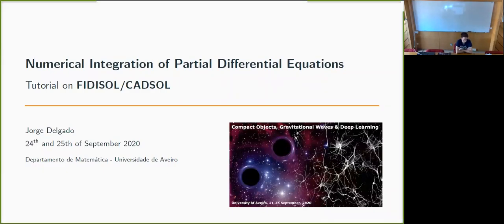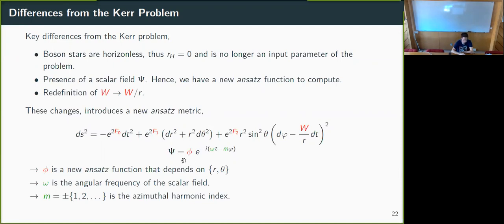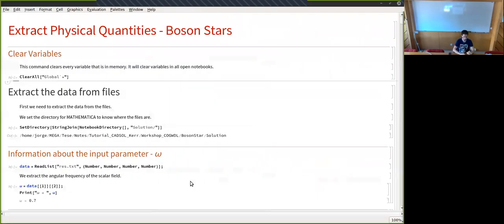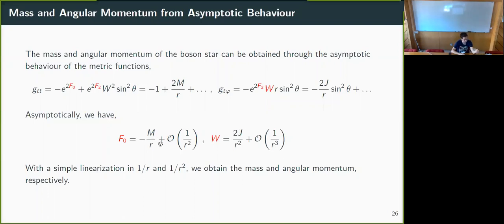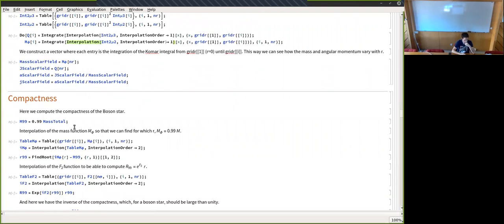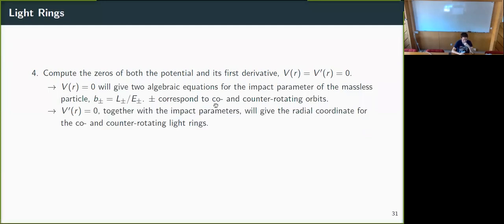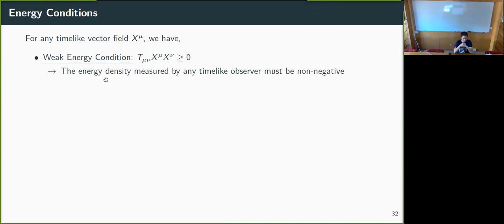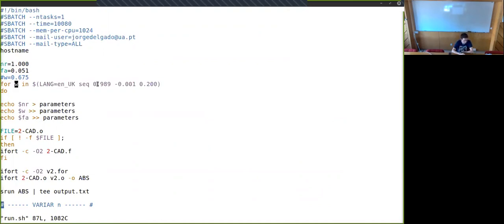Numerical Integration of Partial Differential Equations using FIDISOL/CADSOL - Lecture 2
Second hands-on lecture about Numerical Integration of Partial Differential Equations using FIDISOL/CADSOL given during the Workshop on Compact Objects, Gravitational Waves and Deep Learning.